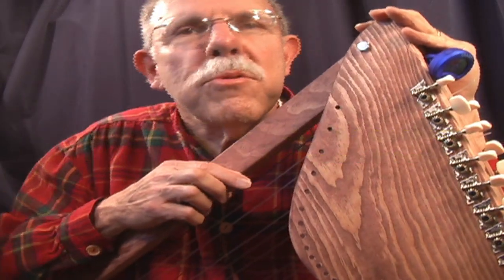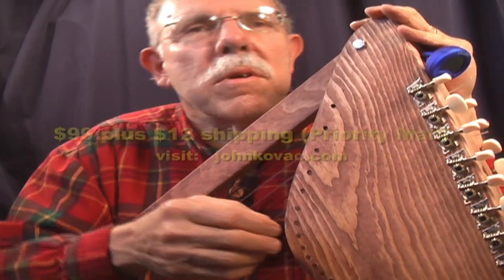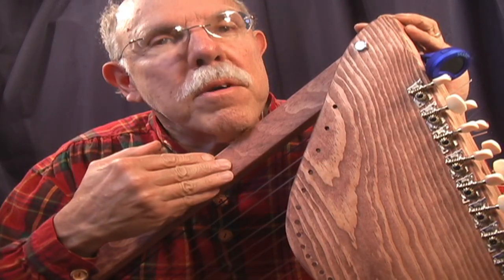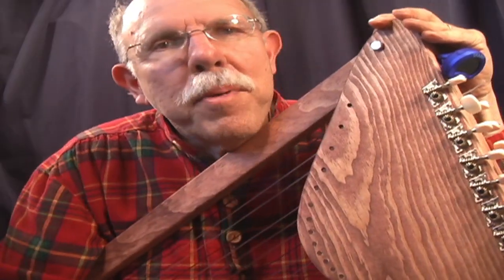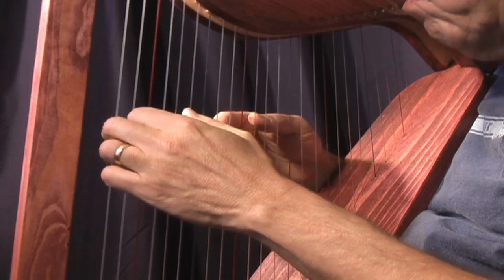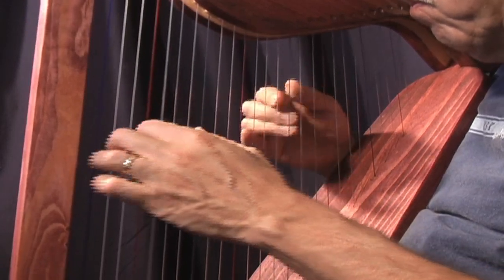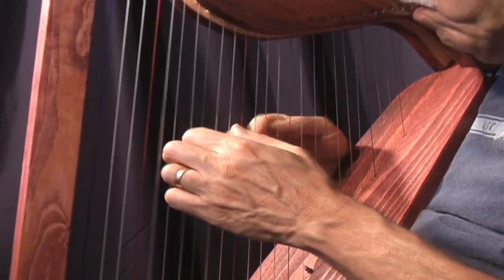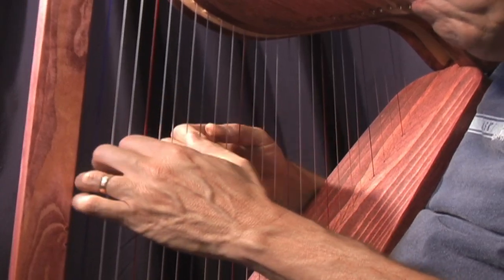St. Anne's Reel perfomed on 26 string Pine harp from kit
Visit:  johnkovac.com   easiest harp kit in the world